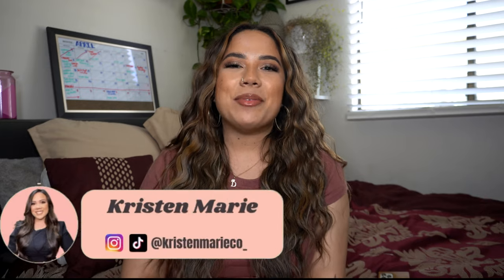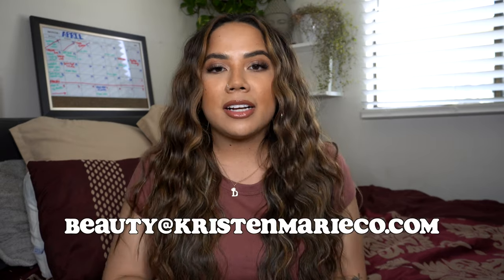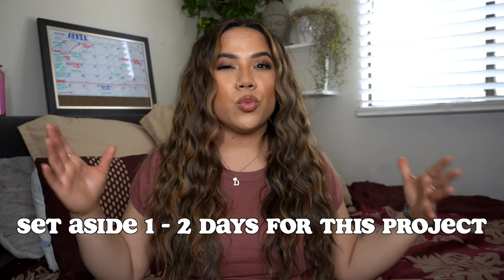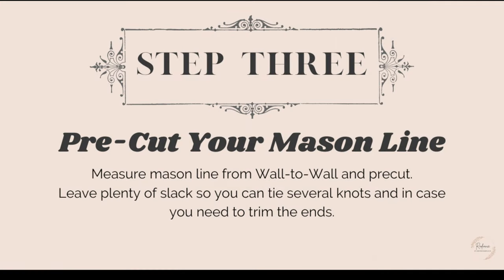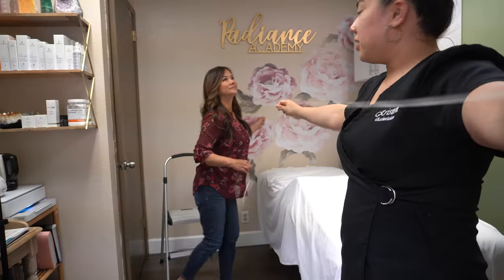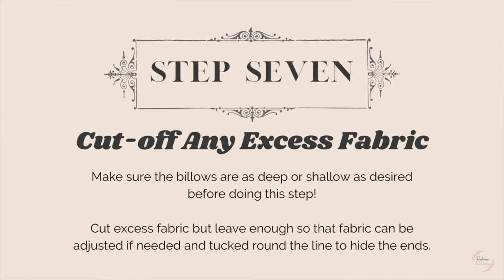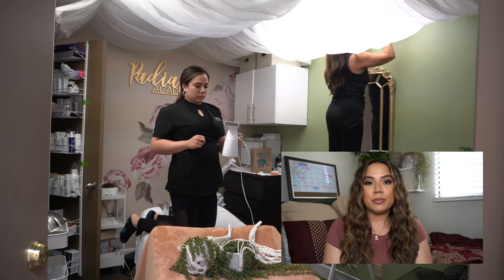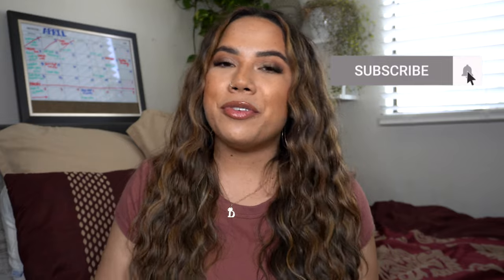*UPDATED* FABRIC CEILING TUTORIAL | STEP BY STEP DIY FABRIC CEILING | KRISTEN MARIE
Hey Beauties! Here is the long anticipated UPDATED Fabric Ceiling Tutorial! I had posted a fabric ceiling tutorial video before and realized it needed to be even more detailed. I'm confident THIS video will show you a step by step DIY fabric ceiling. I hope this answers all of your guy's questions that you had in that video. Give this video some love and a thumbs up. I'll see you back here next week on Monday for a new video. Thank you for the love and support ALWAYS XOXO.

MATERIALS USED IN THIS VIDEO FOR CEILING:
- i-Hooks and J-hooks from Home Depot

SLEEP AND GLOW PILLOW CODE FOR $10 OFF:
Code: Kristen10